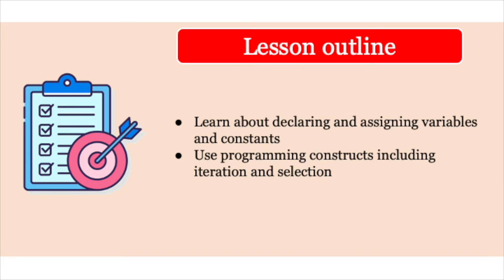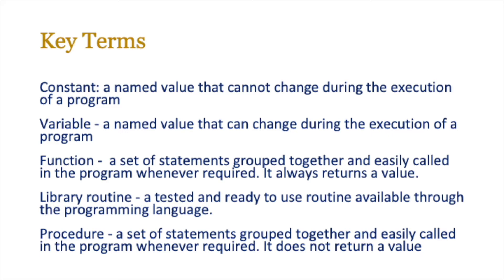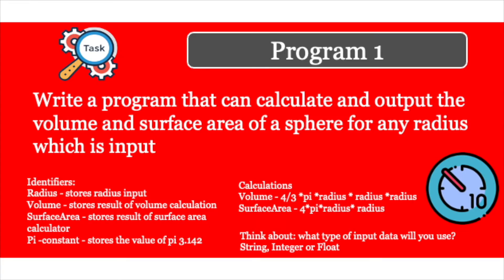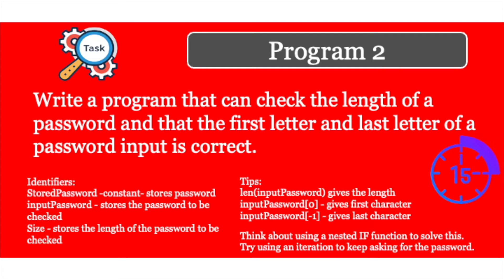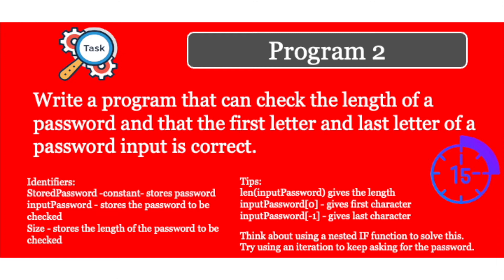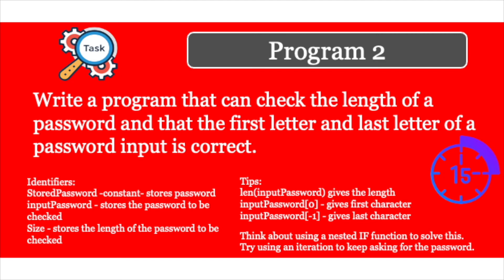Lesson 2 - Programming intro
Lesson 2 of the AS level Computer Science course covers programming. This short video won't introduce you to programming but is a simple review based around two programming challenges. Useful for understanding the key terms like variables snd constants and so on.